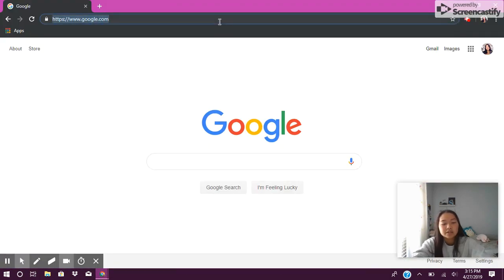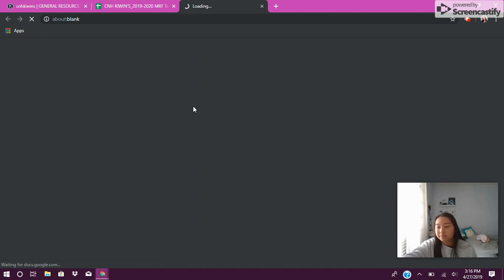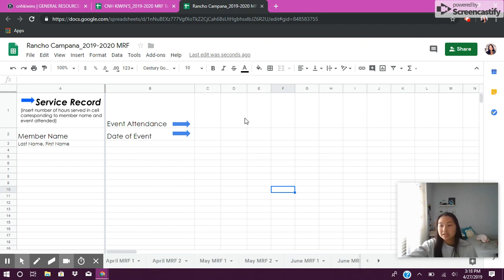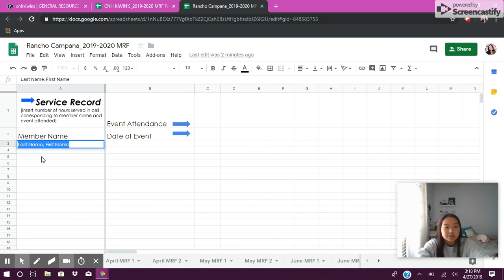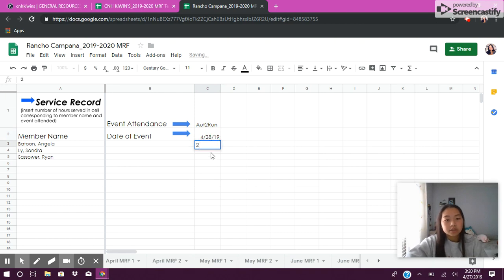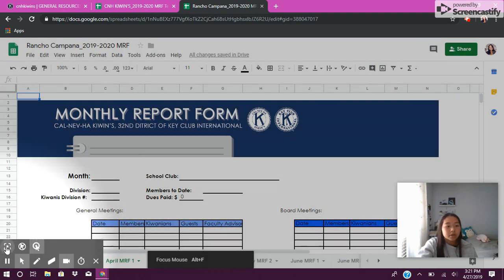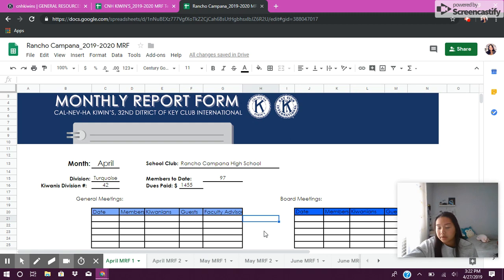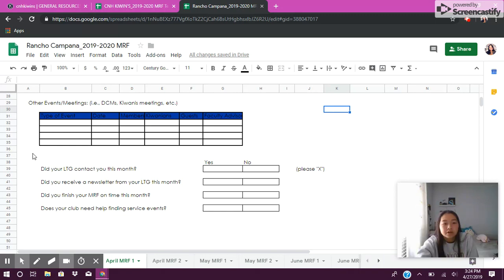'19-'20 CNH KIWIN'S MRF Turtorial Pt. 1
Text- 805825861